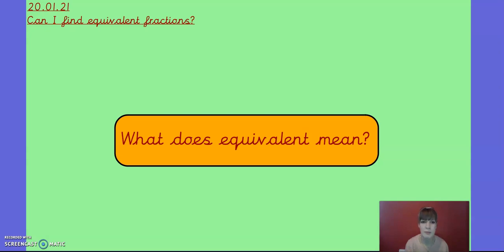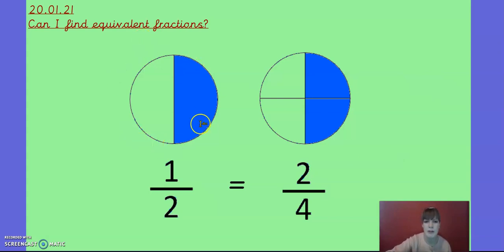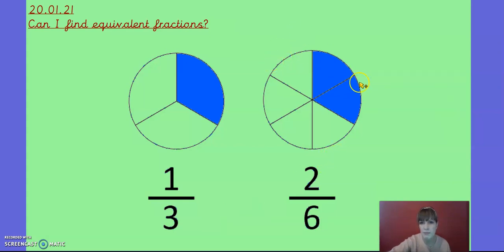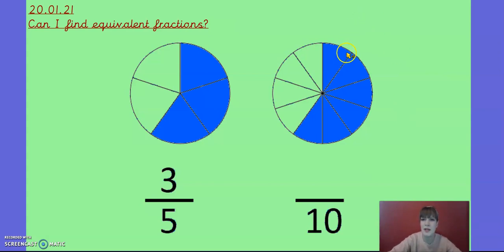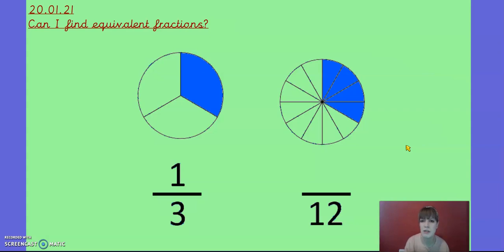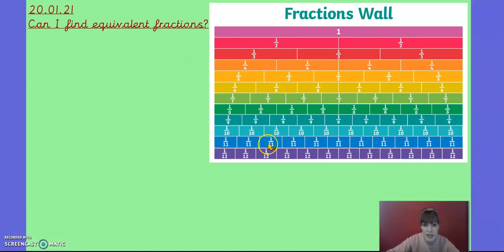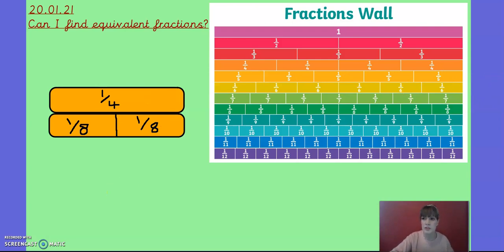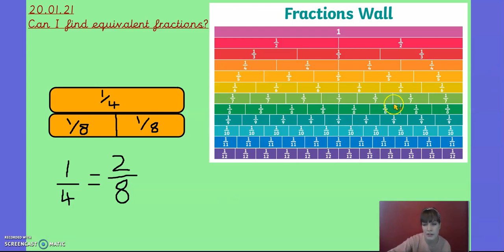Maths - 20.01.21 - Part 2